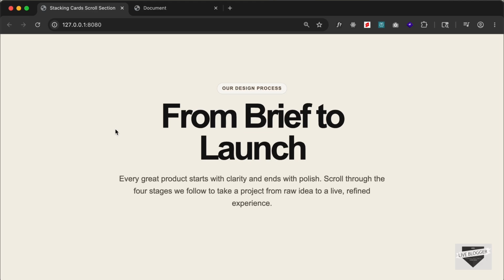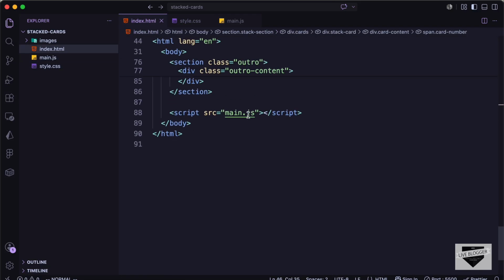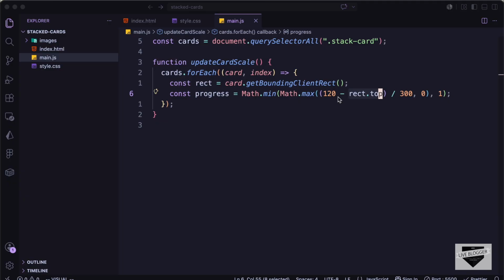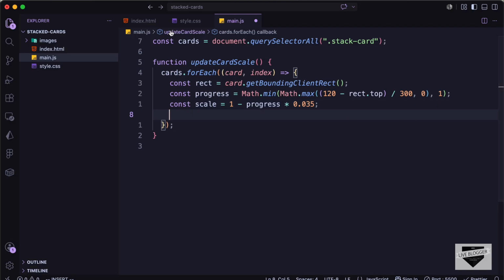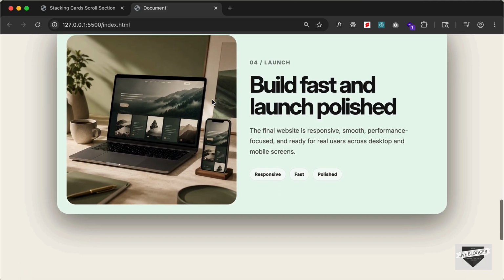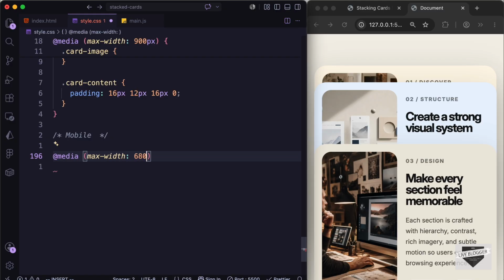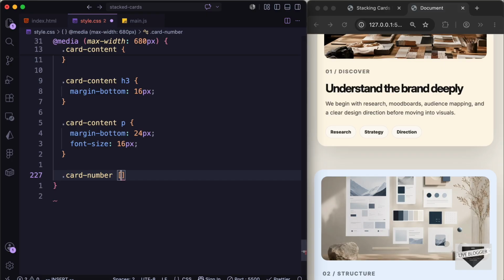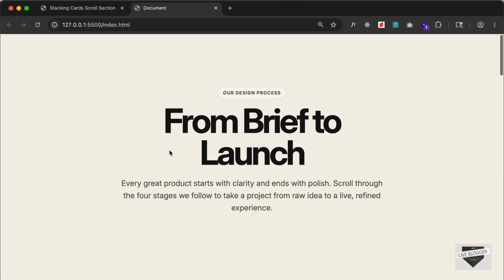Stacking Cards Scroll Effect with JavaScript + Responsive Design | Part 2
In this second part of the Stacking Cards Scroll Effect tutorial, we will improve the design by adding JavaScript and making the layout fully responsive.

In Part 1, we created the main stacking card layout using HTML and CSS. In this tutorial, we will add a smooth scroll-based scaling effect using JavaScript, so the cards slightly scale down as they move upward. This small animation gives the stacking effect a more polished and premium feel.

We will also make the section responsive for tablet and mobile screens. On smaller screens, we will disable the sticky stacking behavior and convert the cards into a clean single-column layout, so every card is easy to read and looks good on mobile devices.

What you will learn:
How to add JavaScript scroll effects
How to use getBoundingClientRect()
How to calculate scroll progress
How to update CSS variables using JavaScript
How to scale cards on scroll
How to use transform-origin
How to make sticky card layouts responsive
How to disable stacking behavior on mobile
How to create a mobile-friendly card section

This is a great tutorial for anyone learning modern frontend design, CSS sticky effects, scroll interactions, and responsive web design using HTML, CSS, and JavaScript.